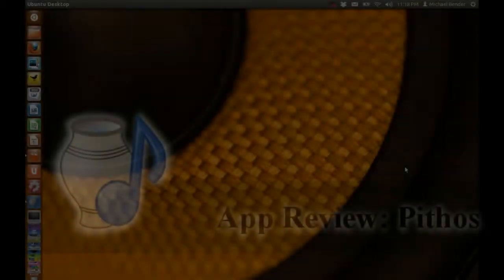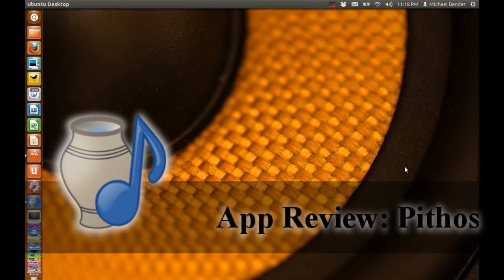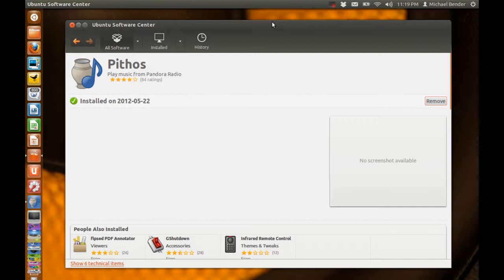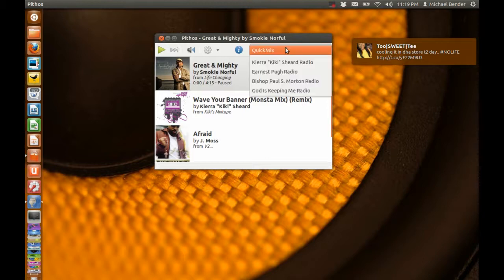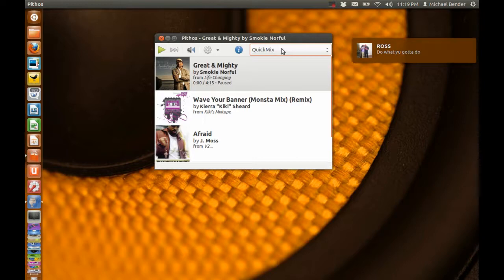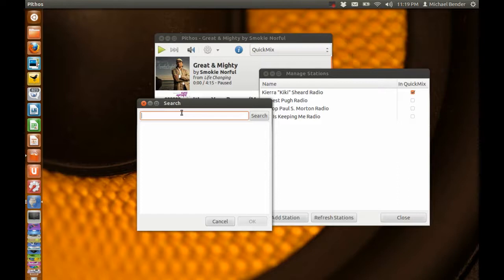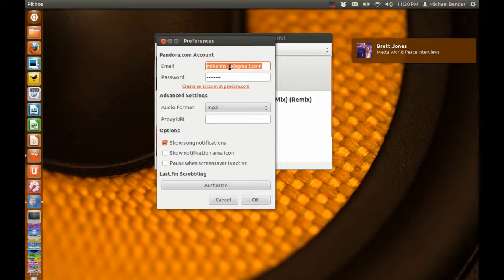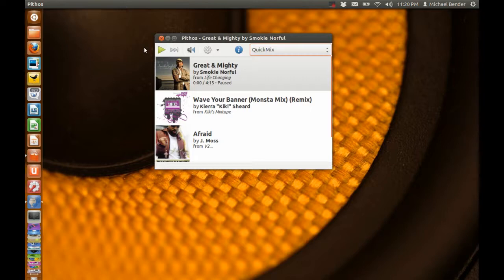App Review: Pithos (Pandora Radio Client For Linux)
This video is simply a application review. In this video I will be reviewing a Pandora client called Pithos, and it's the best at doing the job. Let's you listen to your Pandora Radio without having to open or use the browser.